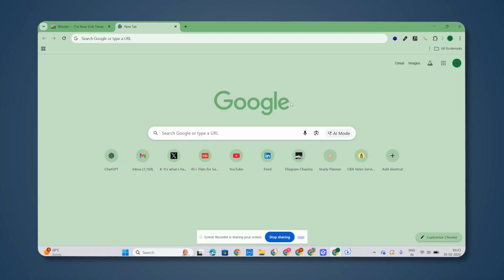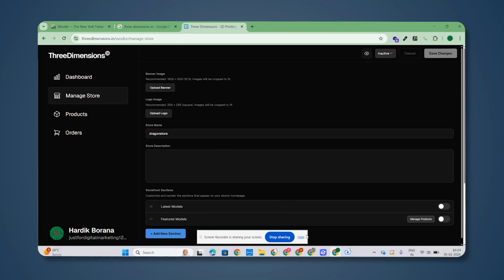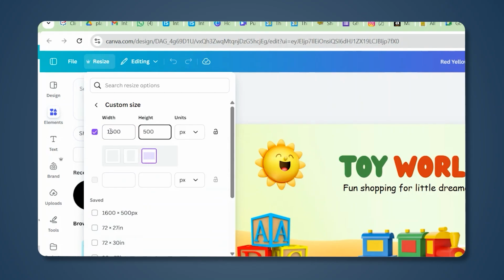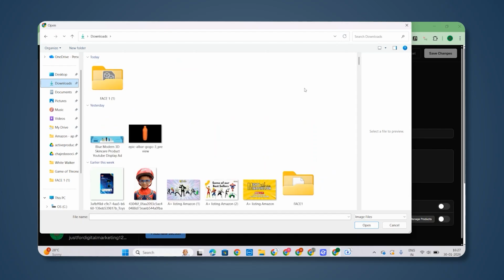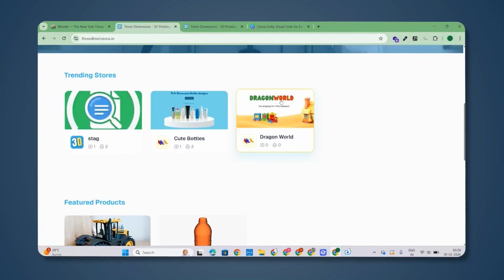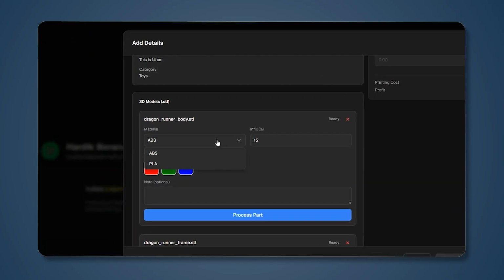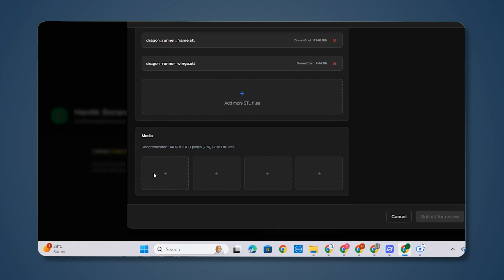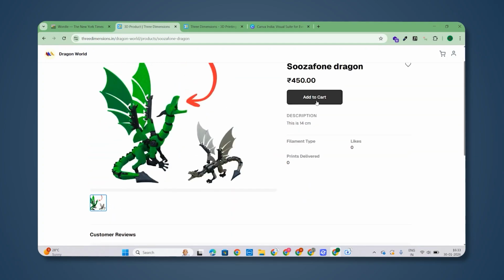Sell your 3D designs without owning a 3D printer!!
What if you could sell your 3D designs without owning a 3D printer?

Introducing THREE DIMENSIONS that lets designers upload their models, share a product link, and start selling—while the platform handles printing, fulfillment, and delivery.

No machines.
No inventory.
Just design → sell → scale.

Perfect for designers, creators, and businesses who want to monetize 3D models without dealing with hardware or logistics.

Would you use a platform like this? 👀